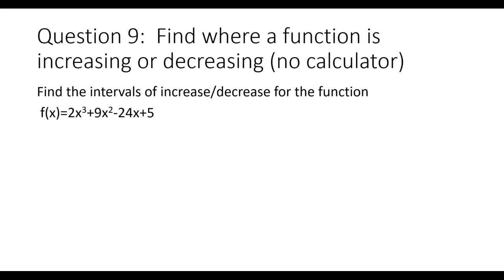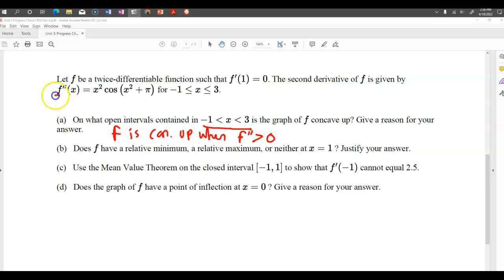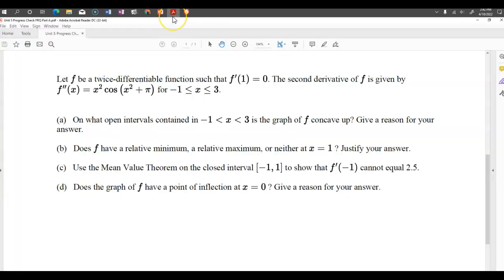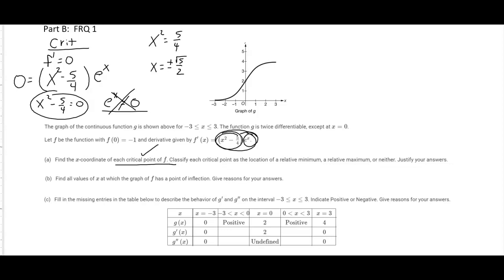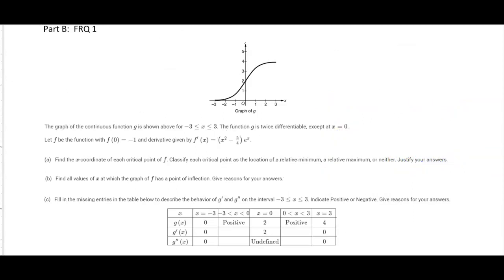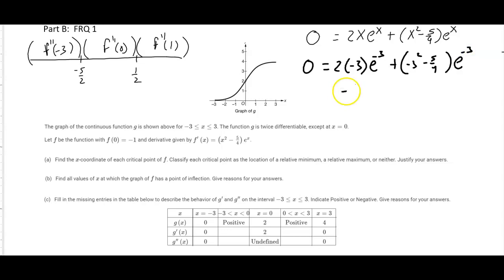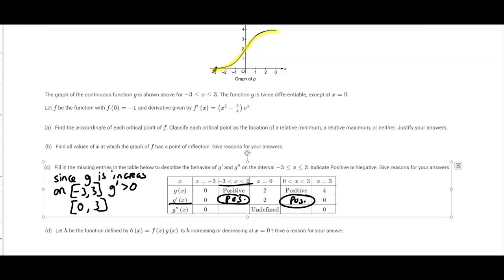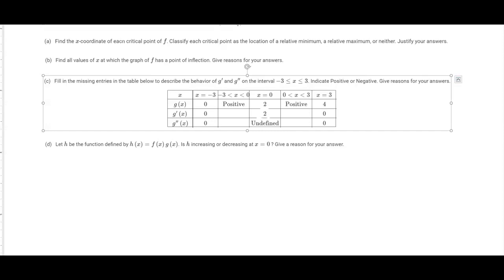Calc Progress Check Unit 5 MC 21/22